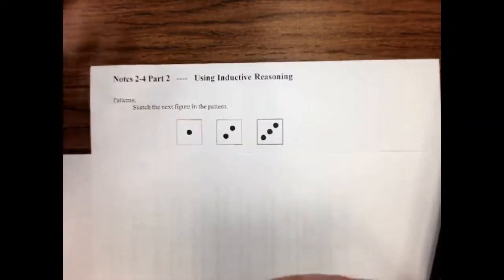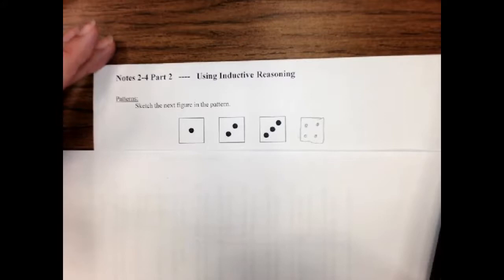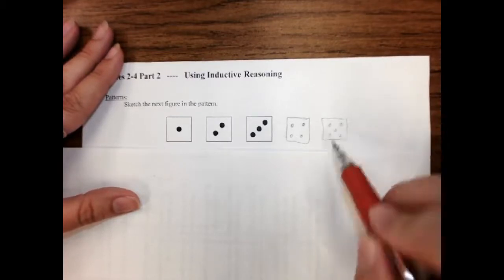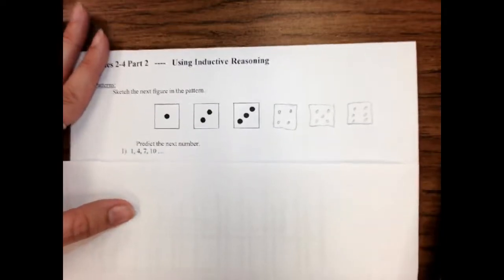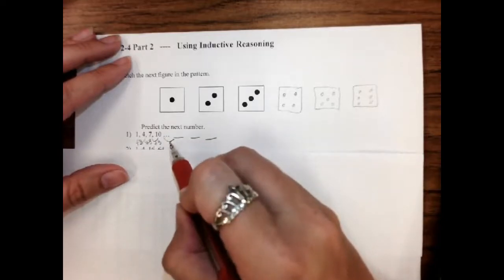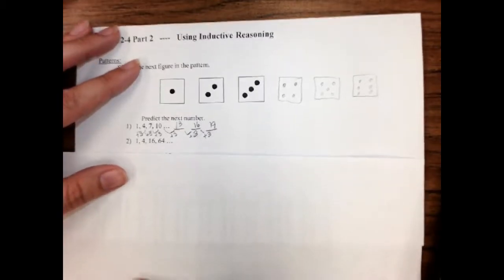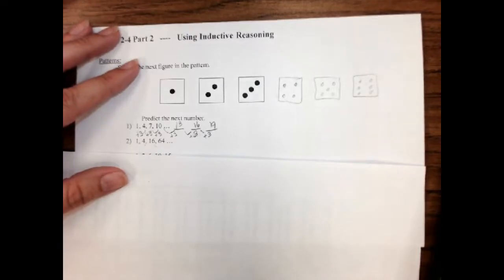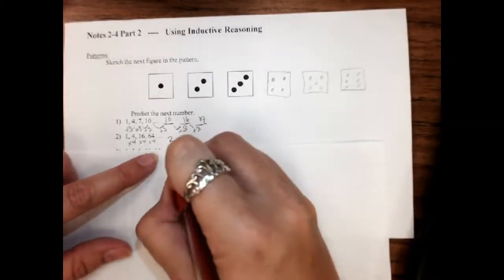Notes 2-4 Part 2 --- Using Inductive Reasoning